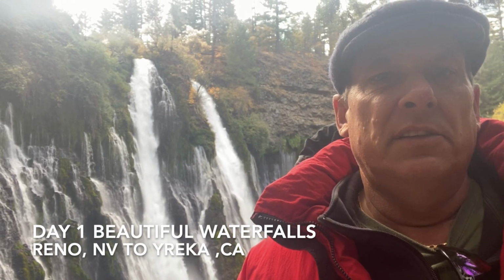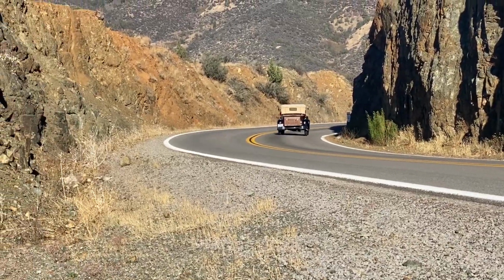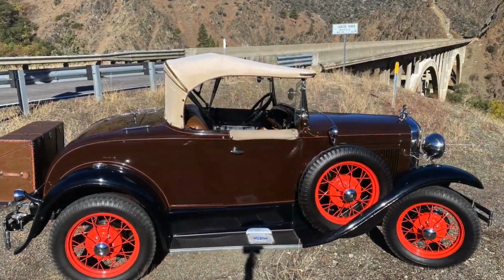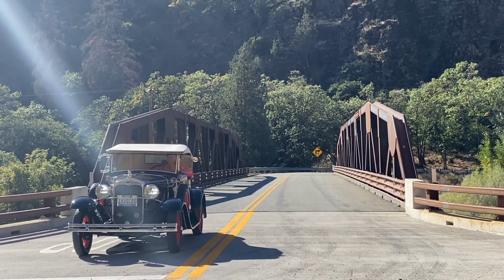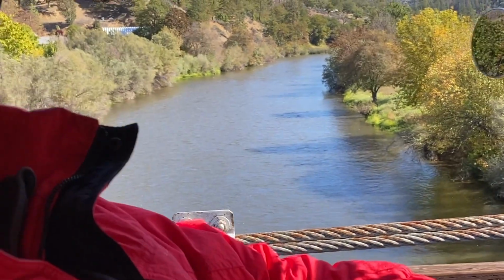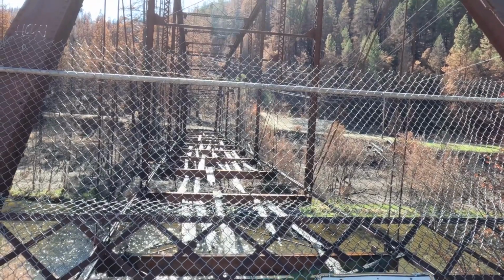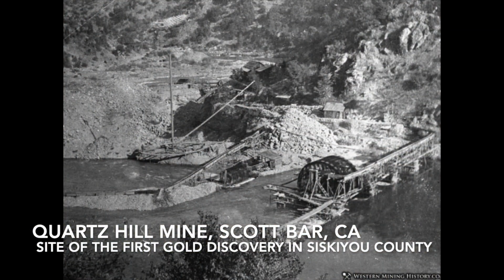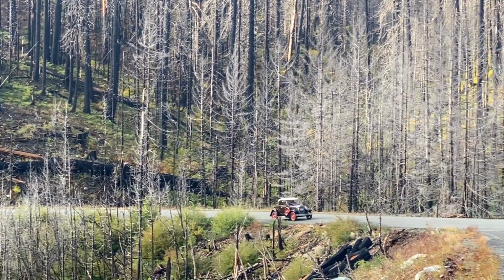Day 2 of our trip to the coast. Historic Bridges of Siskiyou County.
Continuing with our adventure to the Northern California and Southern Oregon Coast, we visit historic highway 263 (old highway 99) through the scenic Shasta River Canyon, crossing 5 major historically important bridges, built between 1928 and 1931, the perfect Model A Ford byway. We then continue down highway 96, the Klamath River highway, visiting the small communities of Scott Bar and Happy Camp. We then cut through the Siskiyou Mountain Range, dropping into Oregon, before taking Highway 199 south back into California, through the Jedediah Smith State Redwood Park and  into Crescent City CA.
Come along for the ride as we explore the beautiful scenery of the State of Jefferson.